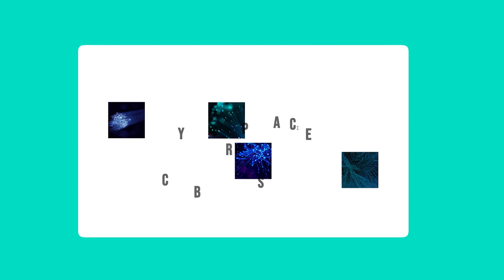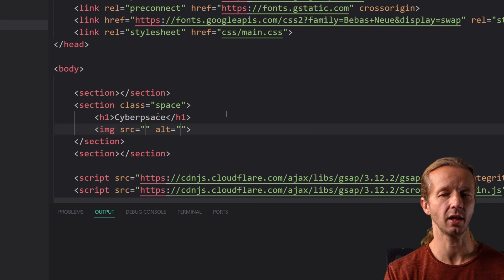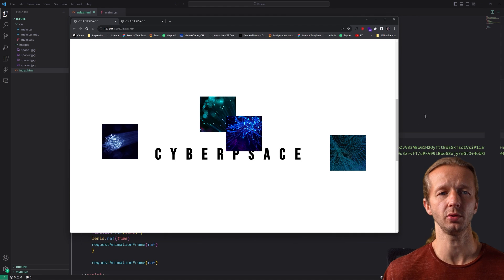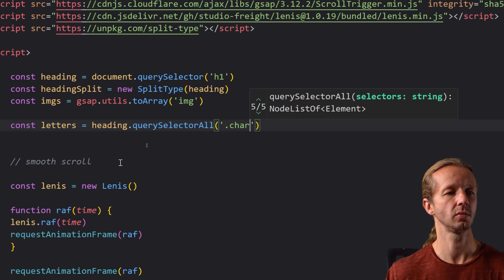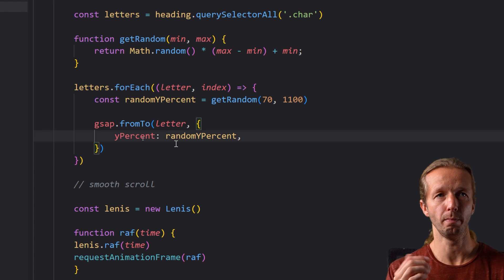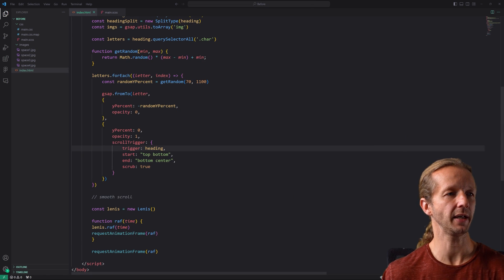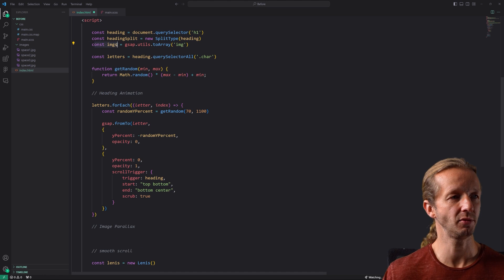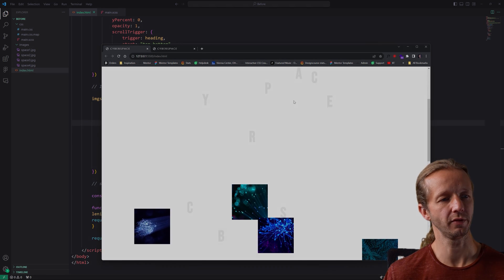Creating Parallax Scrub Animations with JavaScript & GreenSock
-- Today, I'm going to show you how to utilize JavaScript and Greensock to create two different, unique scrub-based parallax animations.

0:00 - Intro
0:17 - HTML
2:43 - CSS
4:27 - JavaScript